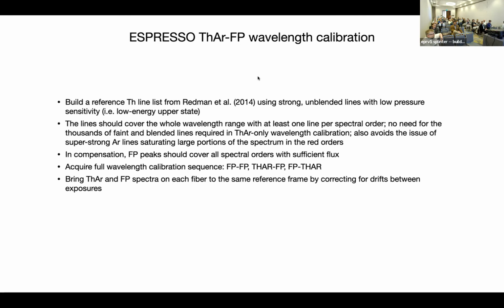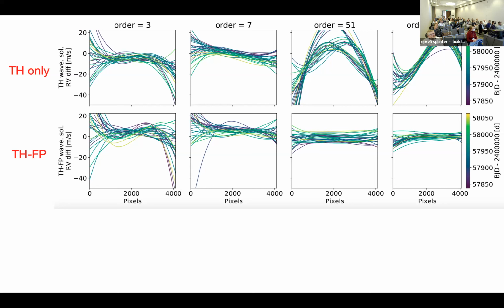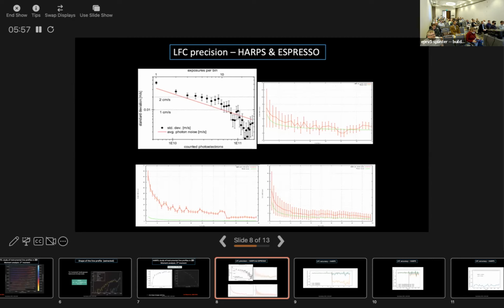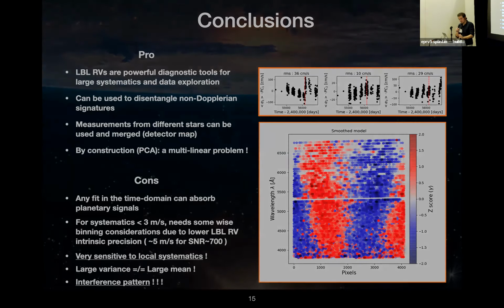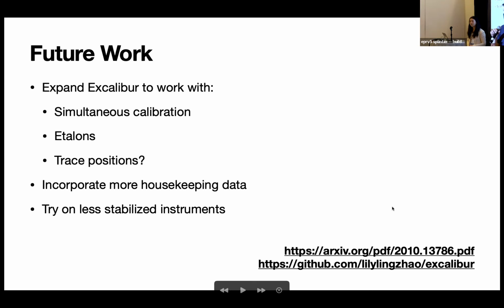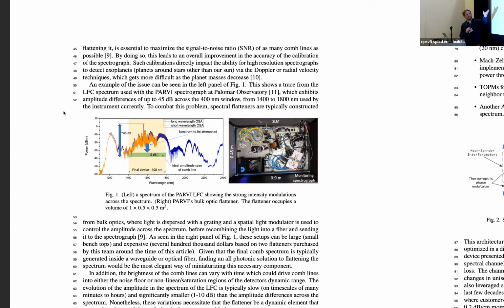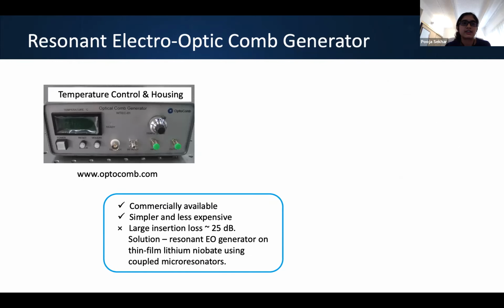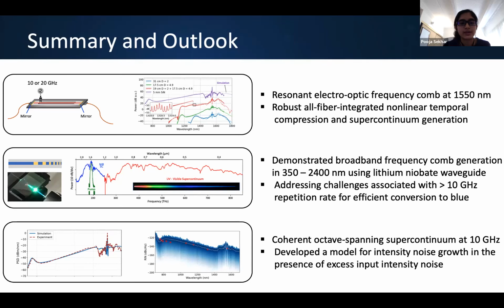EPRV 5 Splinter Session: Wavelength Calibration Challenges & Opportunities at the sub 10 cm/s Level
Building a Better Ruler: Wavelength Calibration Challenges and Opportunities at the sub 10 cm/s Level - convened by Sam Halverson, Ryan Terrien & Andreas Seifahrt